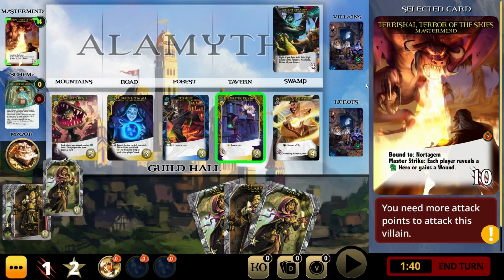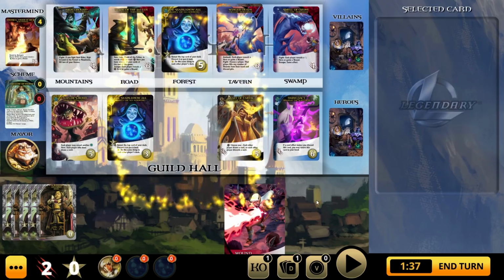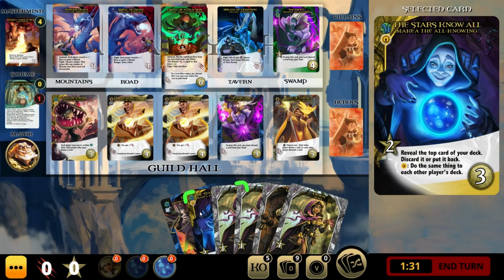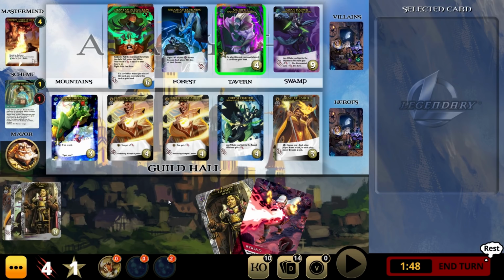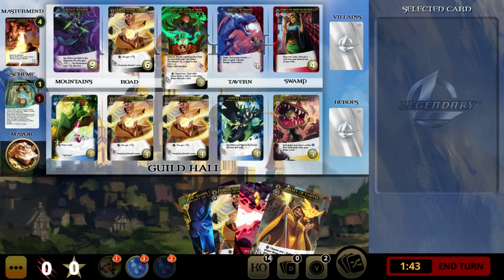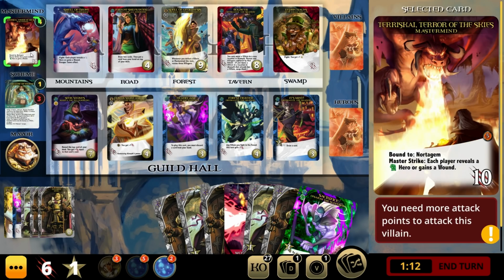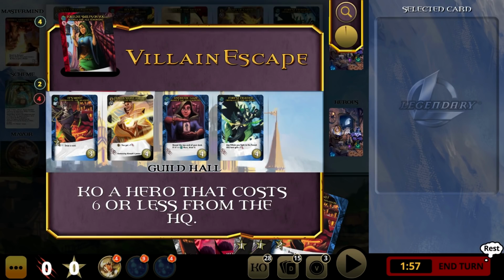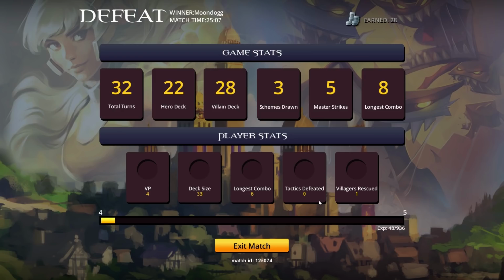Legendary DXP - Critical Play - Online Play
Tox plays Legendary DXP on Steam via the online feature with multiplayer.